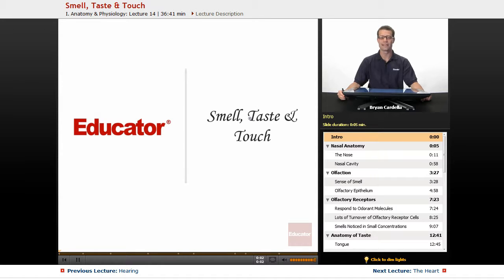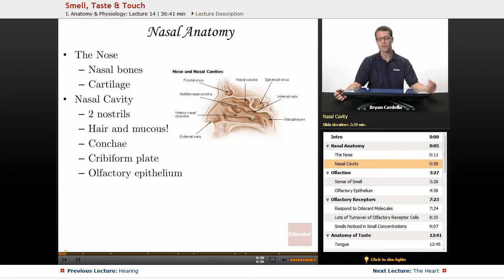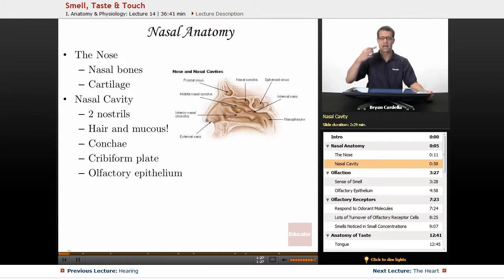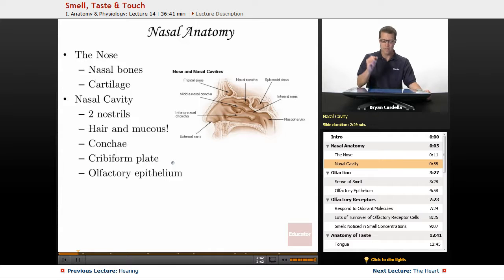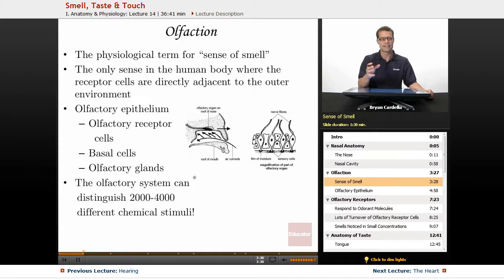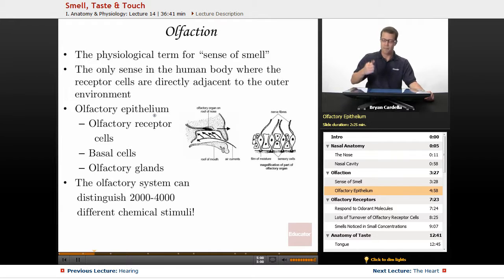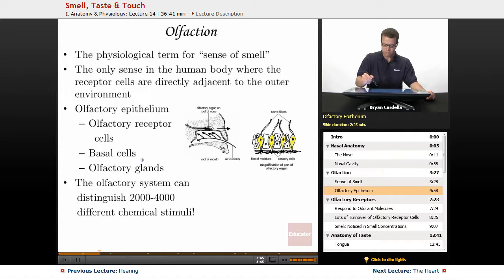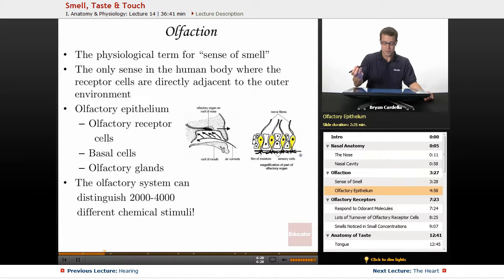"Smell, Taste & Touch" | Anatomy & Physiology with Educator.com